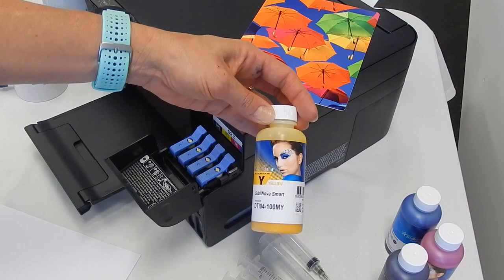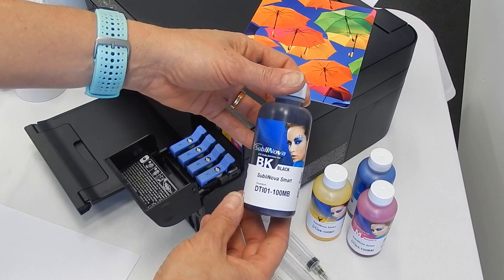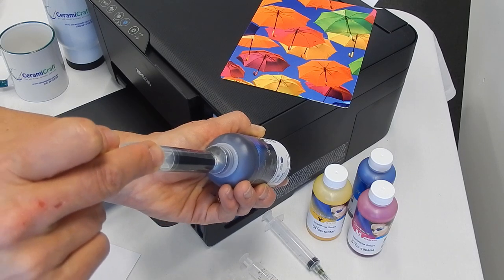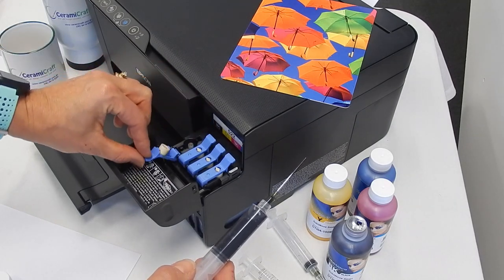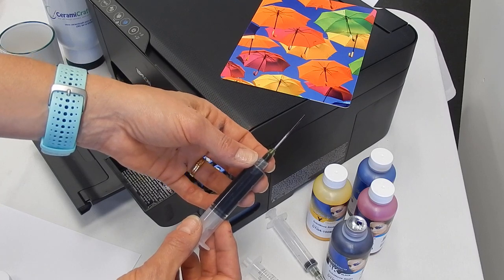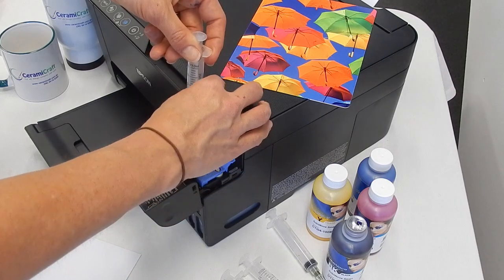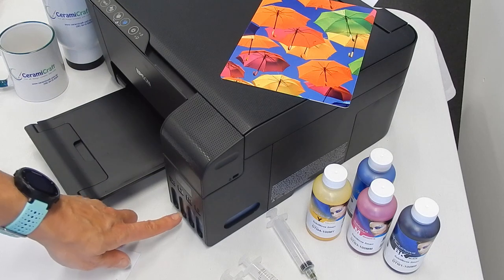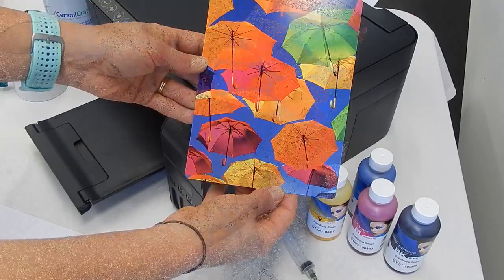How to Setup your Epson Ecotank Printer with Inktec Sublimation Ink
In this 'how to' video, we demonstrate how to fill an Epson Ecotank ET 2710 printer with Inktec Sublimation Ink using craft syringes. All products used in this video are available at ceramicraft.com.au

UPDATE Eliminate the need for craft syringes with new 'Easy Fill Caps' NOW AVAILABLE at Ceramicraft

Information about the colourful umbrella sample shown in this video
The colourful umbrella sample shown in this video is a 1.1mm thick 20x30cm Aluminium Photo Panel printed using InkTec SubliNova Smart Inks, the Epson Expression ET-2710 printer and Ceramicraft Sublimation Paper.

Print Settings:  Plain Paper, High Quality, High Speed: Off
Colour Profile: InkTec ICC for Epson ET-2710

IMPORTANT - Please be aware that while these settings enabled us to achieve a great result, results can be vastly different when using different products and equipment. Sublimation is all about testing and finding settings that work best for the products and equipment you are using :)